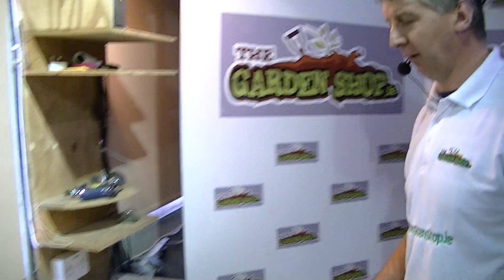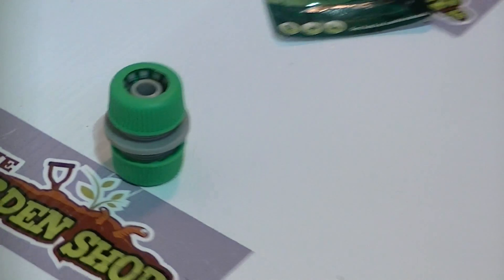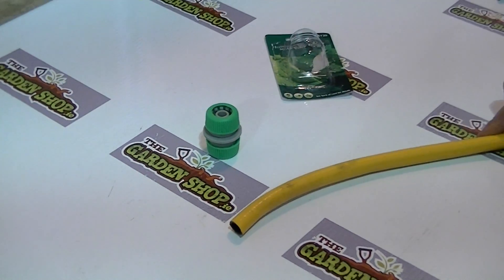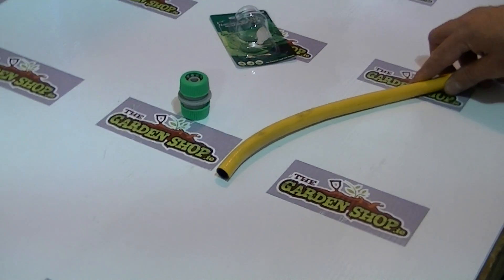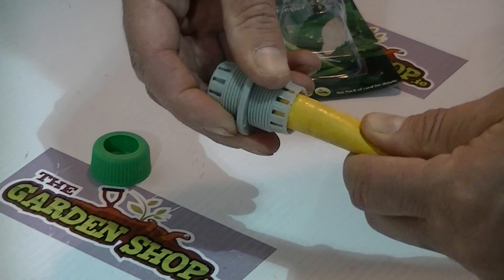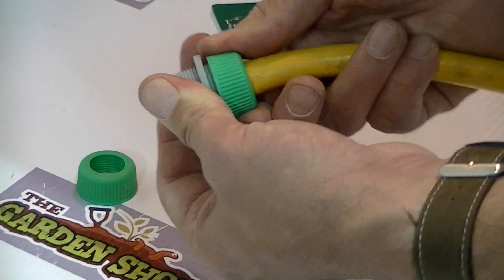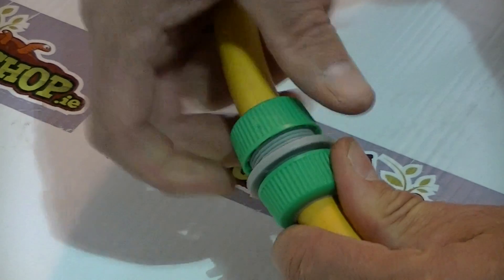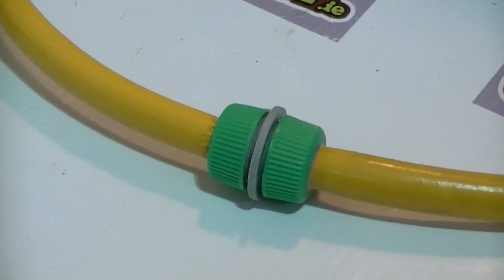Hose Repair (Joiner/Extender)